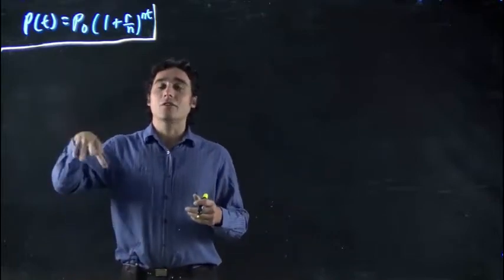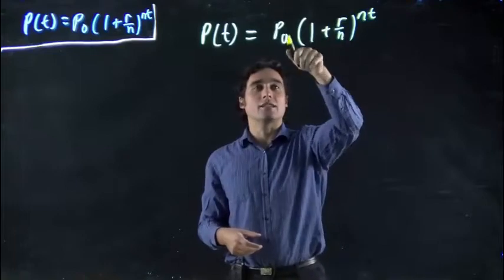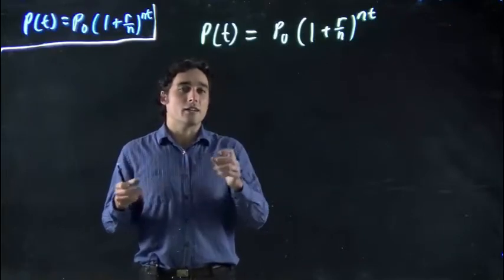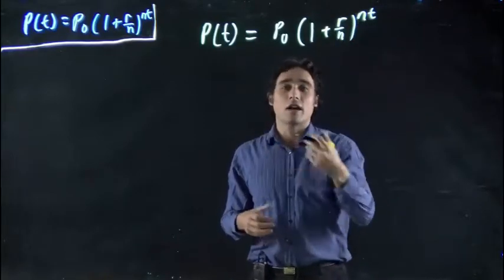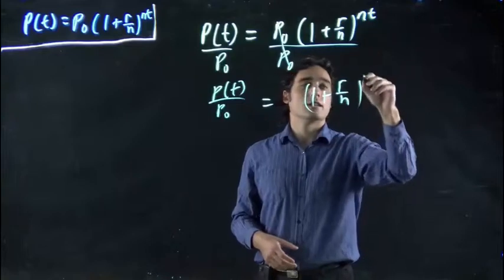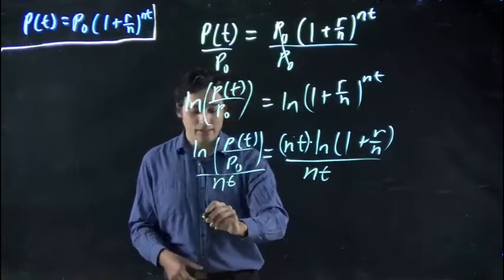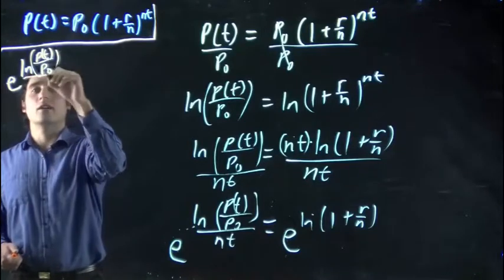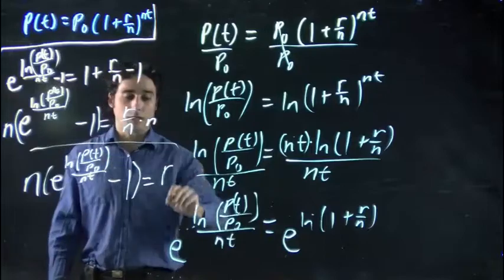Compound interest formula